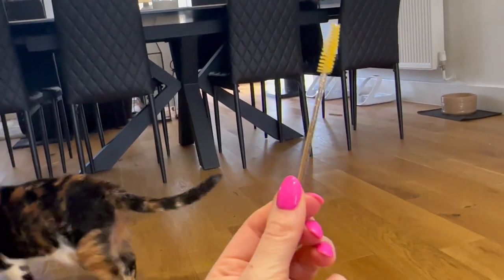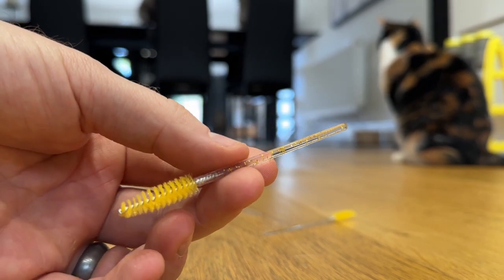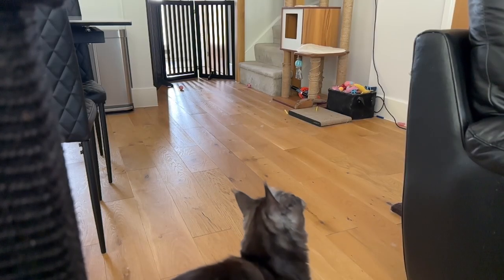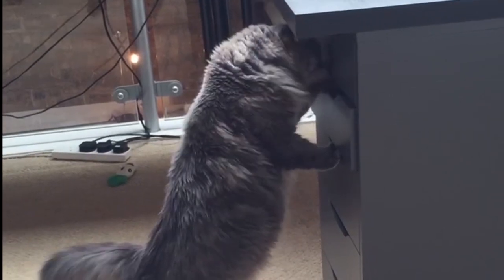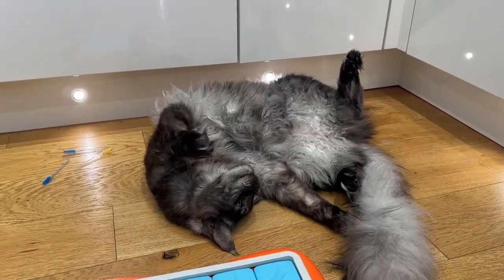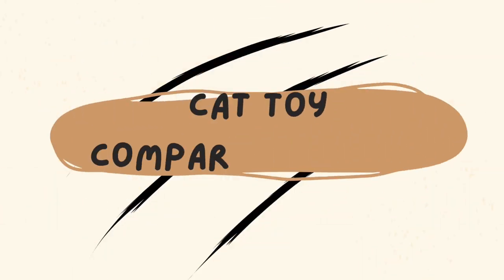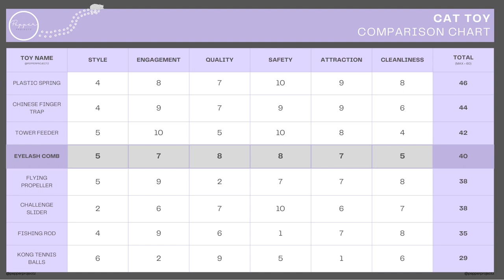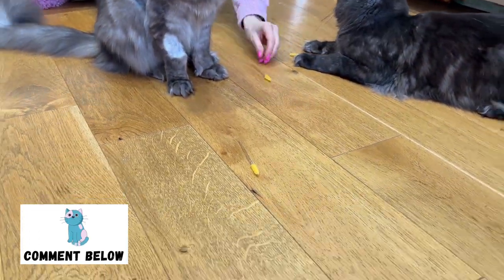🐈 Cats vs. Eyelash Comb 🪮 Why Our Cats Are OBSESSED! | Cat Toy Review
We discovered a surprising cat toy, the eyelash comb (or brush…)! See why this has been a favourite for our indoor cats for over 13 years!

Eyelash Comb

Other top toys mentioned in this video

Plastic Spring

Chinese Finger Trap

Tower Feeder

Fishing Rod

Flying Propeller

About
Looking for a new toy to entertain your feline friend? Forget expensive gadgets, because we've discovered a surprising cat favorite – the eyelash comb! Yep, you heard it right. In this video, I'll introduce you to this unconventional but highly engaging toy that your cat will absolutely love.

I will delve into the design, explaining how the thin, plastic handle is perfect for tossing and easy for cats to carry around. Plus, the flexible brush at the end mimics prey, keeping your cat engaged in play. With unexpected movements and exciting noises, this toy taps into your cat's natural hunting instincts, making playtime a blast!

Discover how Bear claimed the eyelash comb as her own favorite toy, bringing hours of joy. From its benefits in removing loose fur to its affordability, Ashley breaks down what they love and what they don't about this unique cat accessory. 🐾

Chapters
0:00 - Start
0:28 - What it looks like
2:00 - What we like about it
2:30 - What we dislike about it
2:47 - Score
3:39 - Buy it, save it for later or ignore it